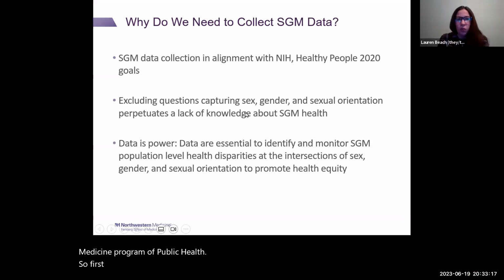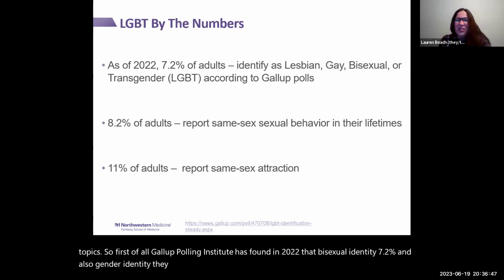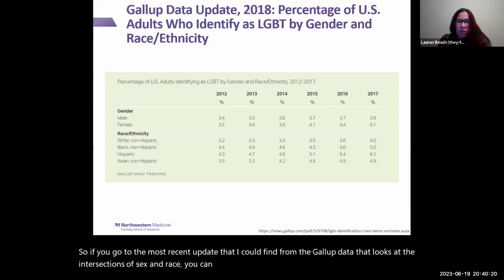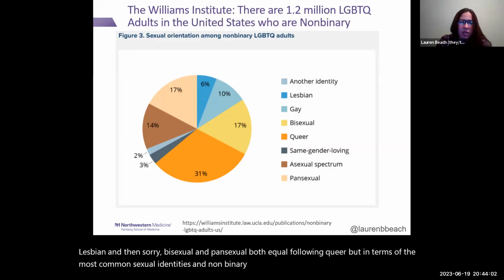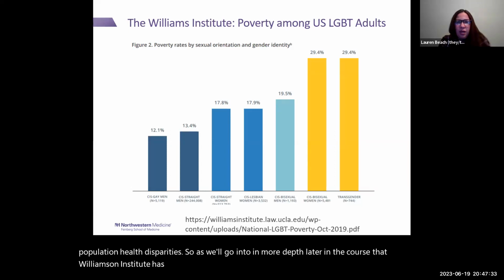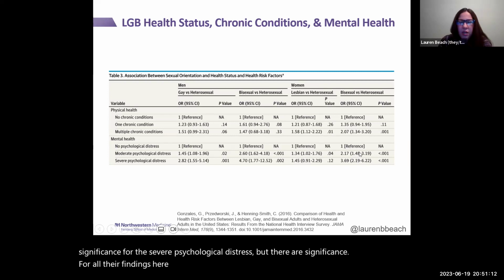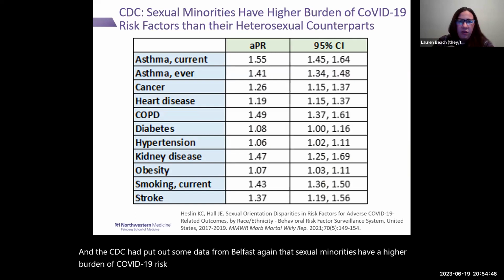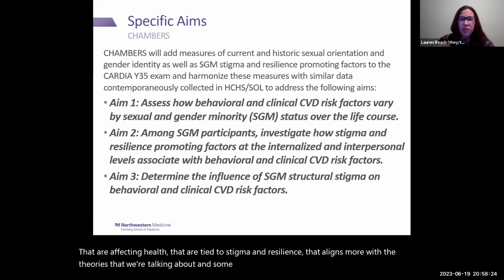SGM Population Demographics and Population Health: An Intersectional, Social Epi Overview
Lecture from NU's LGBTQ+ Public Health class by Dr. Lauren Beach